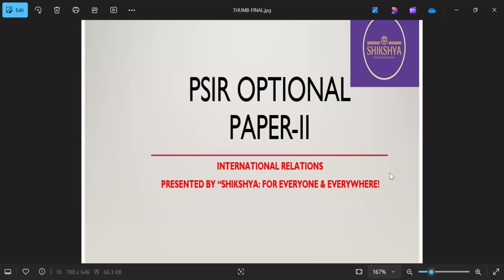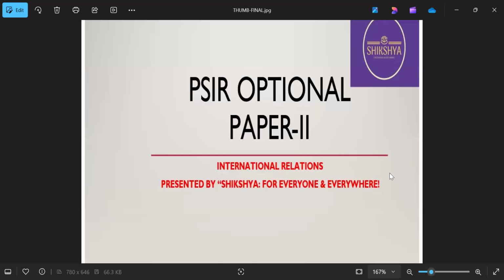PSIR IR PAPER 02 INDIAN FOREIGN POLICY LECT 4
Lets discuss what are the challenges faced by Indian Foreign Policy through informal discussion.